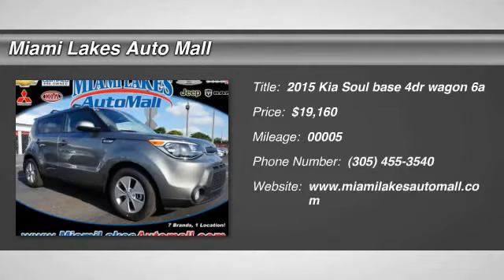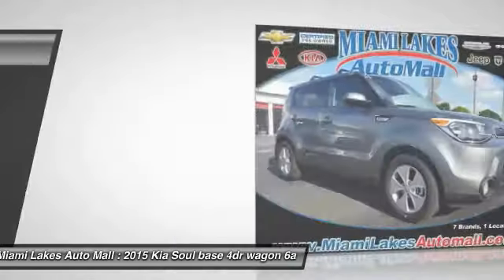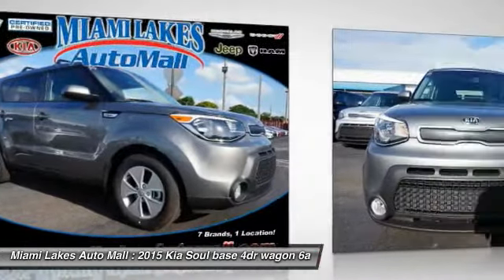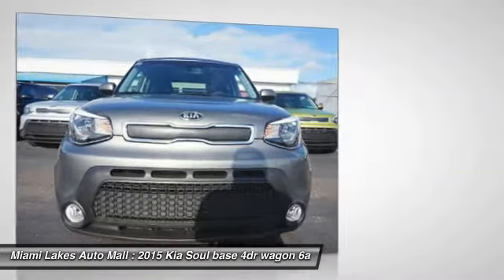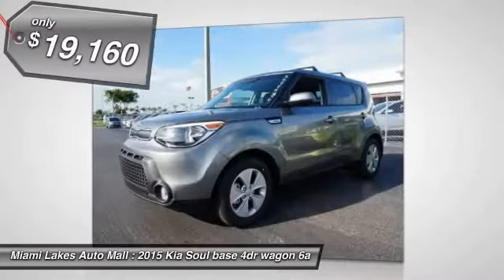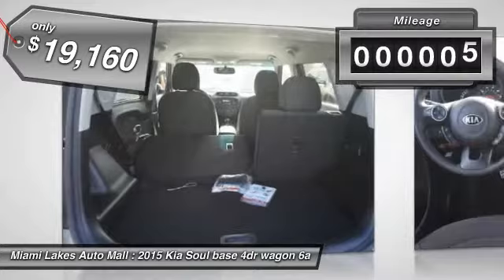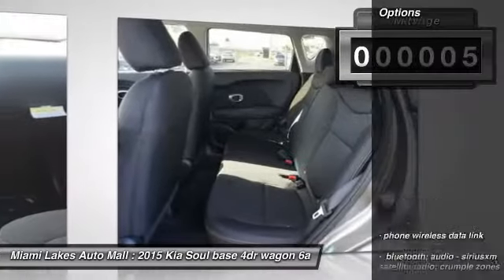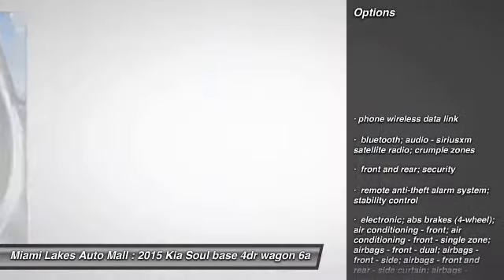2015 Kia Soul Miami Lakes FL K5U84296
2015 Kia Soul

16600 NW 57th Ave.

Se habla espanol.  miami lakes auto mall is 1 for customer satisfaction in south florida.  free vip loyalty program with vehicle purchase.  50 towards service or parts.  3 cash back on any service or parts.  we offer low payments because we have access to 45  banks and credit unions.  miami lakes auto mall is one of the few family owned and operated dealers left in south florida. with a 'no pressure' sales approach and our commitment to our customers are what make miami lakes auto mall 1 in customer satisfaction. located just off the palmetto expressway and 57th avenue in miami lakes.  miami lakes auto mall will get your financing approved so you can drive the car of your dreams.  special prices may include discounts and customer rebates including loyalty or conquest rebates.  all prices plus tax, tag, and fees.  must finance through ally financial.